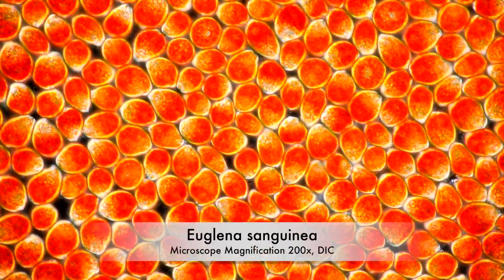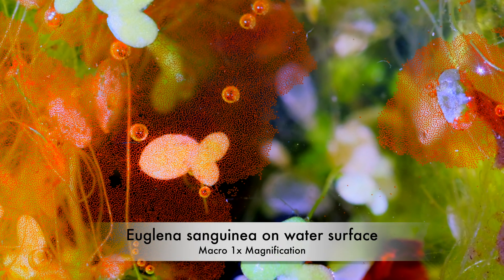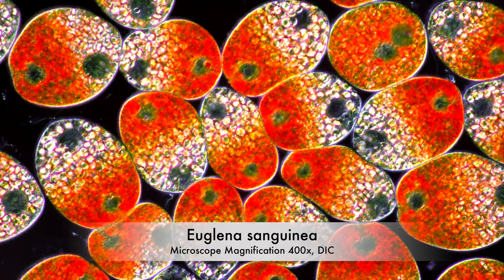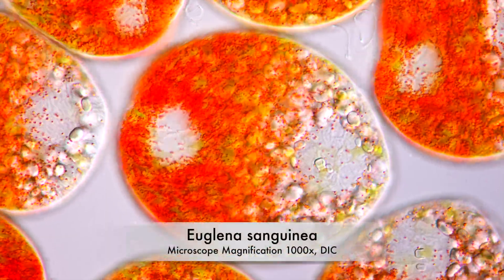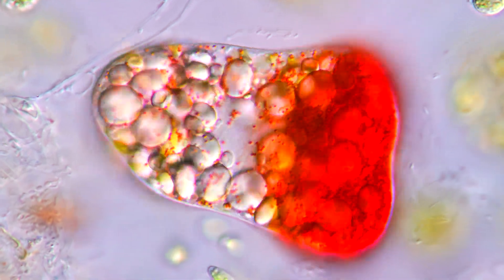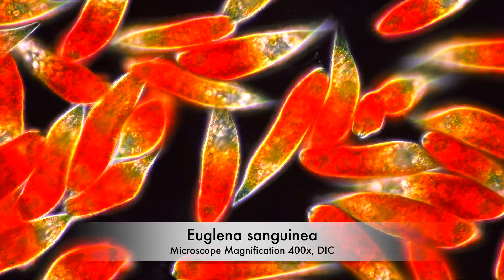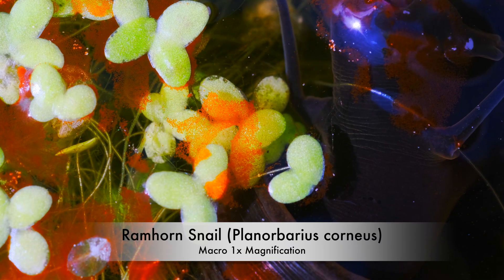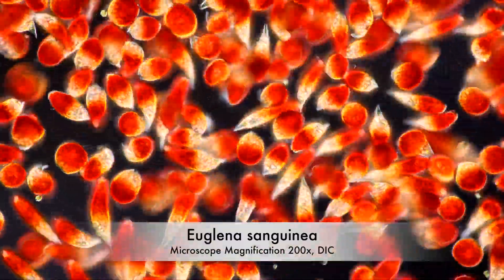Blood Microbe Euglena Sanguinea Under a Microscope!🔬🔬🔬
Euglena sanguinea is a fascinating microbe to watch under a microscope. These blood red creatures can feel when something is not quite right. Something monstrous from the depth is lurking... . Watch how a microbe reacts to threats many thousand times bigger than them.

Let's explore the secret life found in ponds under a microscope. The microorganism euglena sanguinea is especially fascinating because of its swarm behaviour. If they feel a disturbance in the water, they will react towards it and try to escape.

Microscopes used:
-Olympus CX43
-Olympus BX53

Cameras used:
-Sony A 6400
-Fuji XT4
-Canon R5